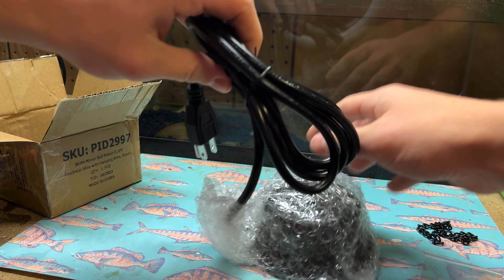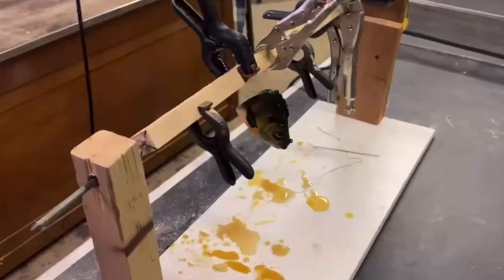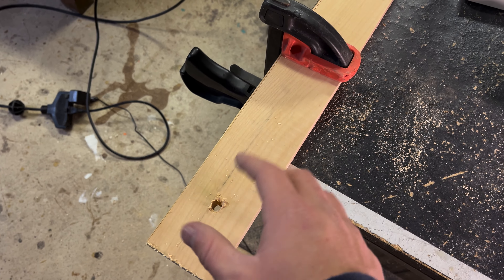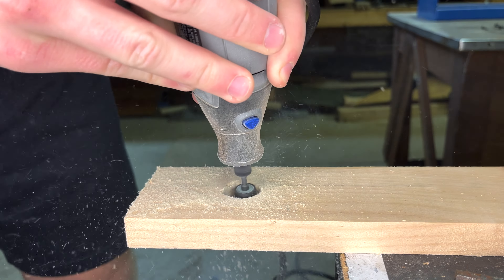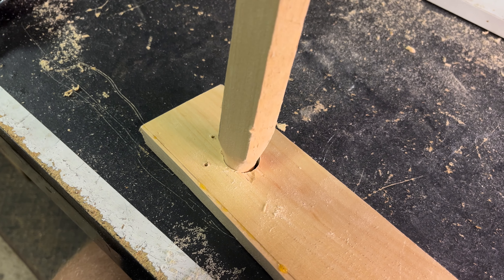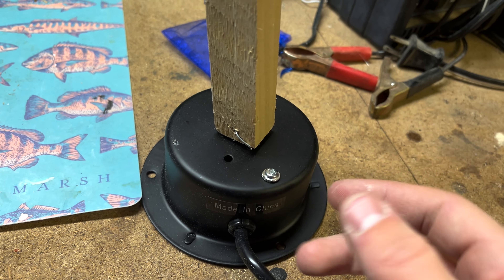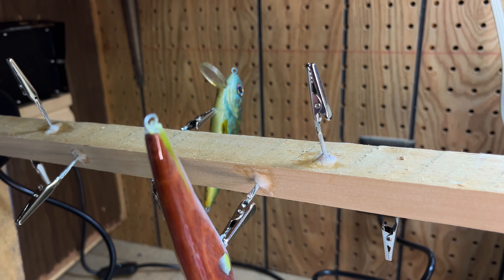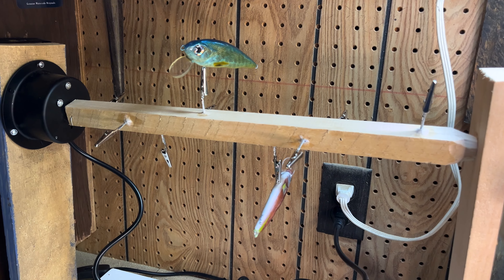Easy to Make Lure Turner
Links to products used:
Lure Turner Motor
Clips on Lure Turner
UV Resin
UV Light
Masking Fluid
Dremel Kit
Jig Saw
Thin Super Glue
Lure Eyes
Treble Hooks and Split Rings
Air Compressor
Wood Carving Knife